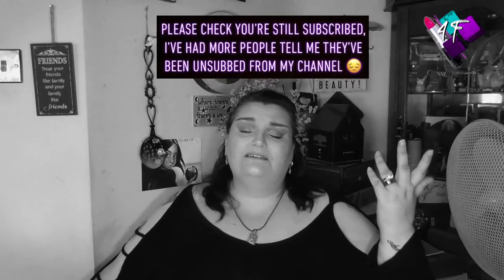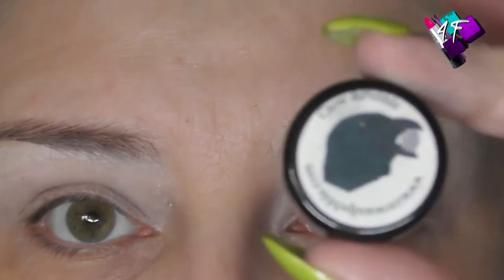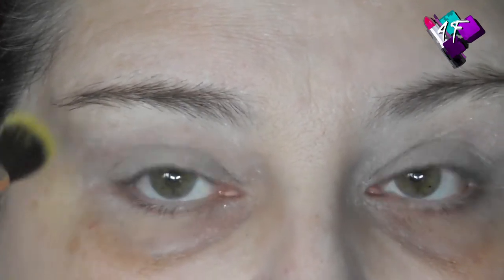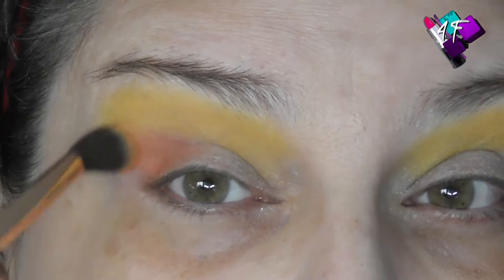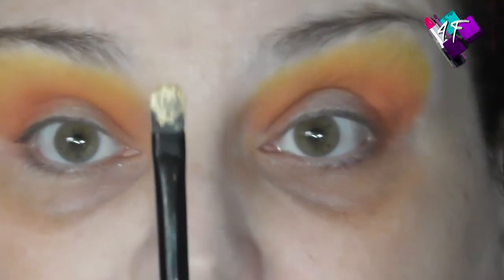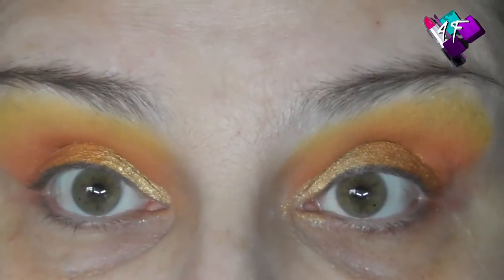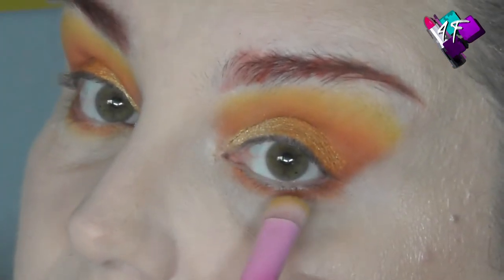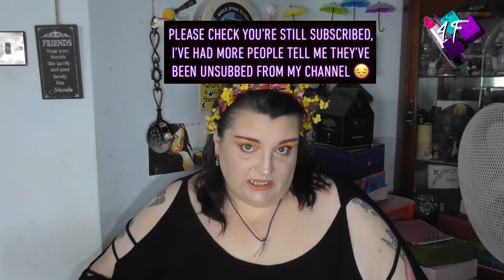Retro Review | Episode C4 | with Alexis from Haute Modesty | ASMR Makeup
Fourth episode in the retro review series that I do each month with Alexis.  This time she has chosen the first ever Colourpop Palette they produced, Yes Please, which for some reason they printed as Cute AF on the palette itself!  How will this perform given how old it is and will we choose the same shades this time?  Only way to find out it to watch!  Remember to check out Alexis' film after watching mine.  Enjoy my lovelies x

4F Beauty is aimed at ALL skill levels, from beginners to expert, so my films are longer as I take time to explain each stage. Please feel free to speed the film up if you are at a more expert level.